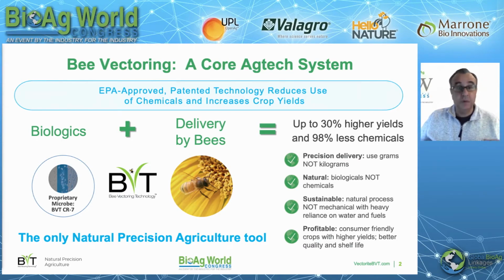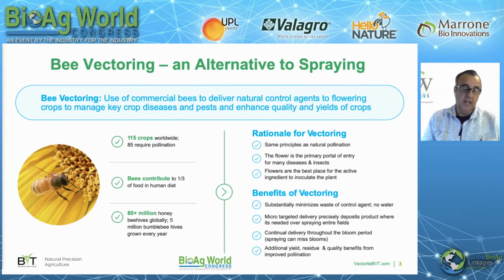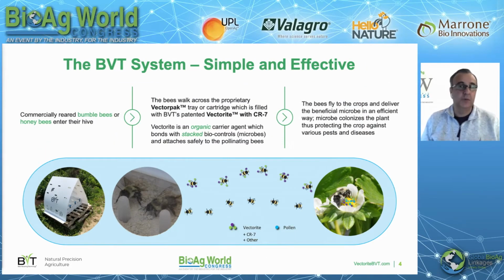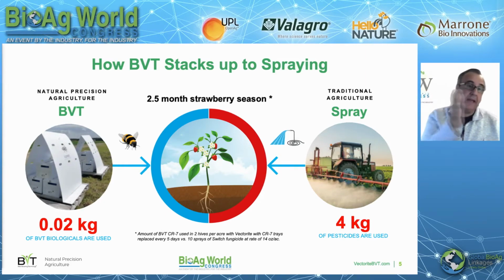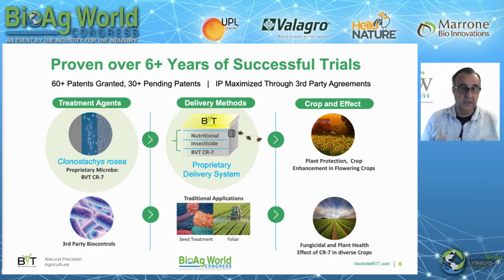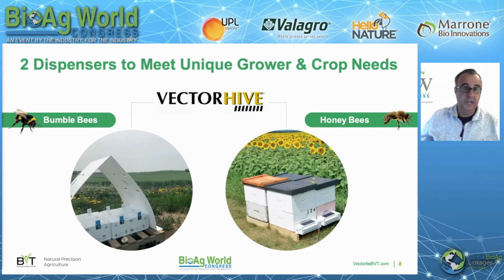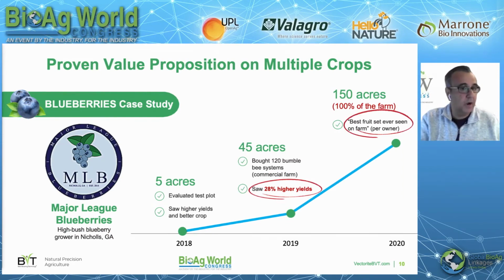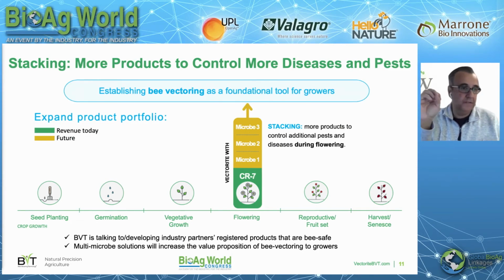BioAgro Disrupter Award Finalist: Bee Vectoring Technology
BioAg World Congress 2021